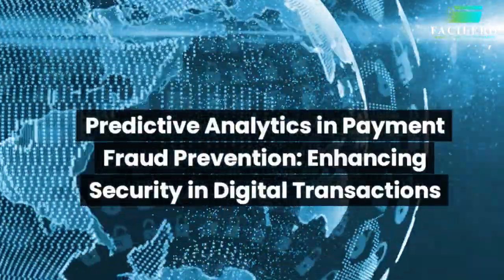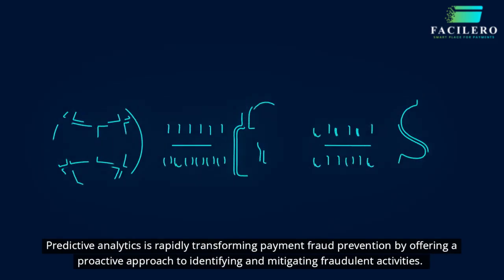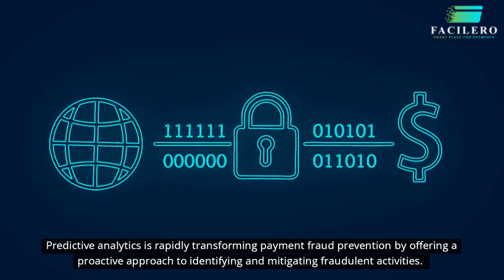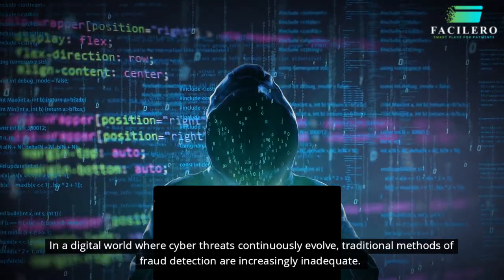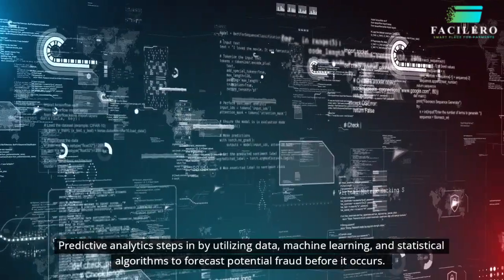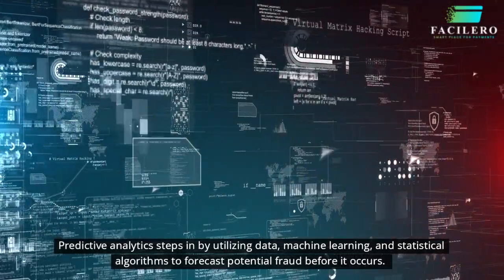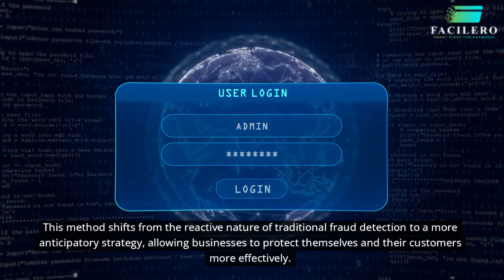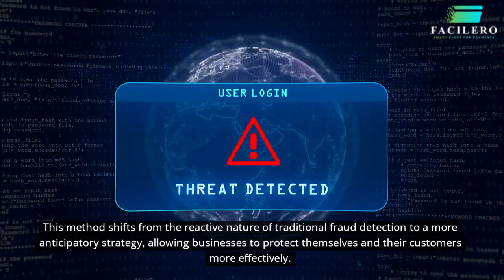Predictive Analytics in Payment Fraud Prevention Enhancing Security in Digital Transactions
Predictive analytics is rapidly transforming payment fraud prevention by offering a proactive approach to identifying and mitigating fraudulent activities. In a digital world where cyber threats continuously evolve, traditional methods of fraud detection are increasingly inadequate. Predictive analytics steps in by utilizing data, machine learning, and statistical algorithms to forecast potential fraud before it occurs. This method shifts from the reactive nature of traditional fraud detection to a more anticipatory strategy, allowing businesses to protect themselves and their customers more effectively.

One of the key features of predictive analytics is its ability to analyze behavioral patterns. By assessing historical transaction data, these models can create a baseline of typical user behavior. Any significant deviation from this baseline—such as an unexpected large purchase or a login from a new location—can trigger alerts, prompting further scrutiny. This not only enhances the detection of fraudulent activities but also reduces false positives, which can frustrate customers and disrupt legitimate transactions.

Predictive analytics also excels in real-time monitoring. Unlike traditional systems that may take time to respond to potential threats, predictive models offer continuous analysis of transactions as they occur. This allows businesses to take immediate action when suspicious activity is detected, minimizing the window of opportunity for fraudsters. The ability to respond instantly is crucial in today’s fast-paced digital economy, where even a small delay can result in significant financial loss.

However, the implementation of predictive analytics is not without its challenges. The effectiveness of these models heavily relies on the quality of data they analyze. Inaccurate or incomplete data can lead to false predictions and ineffective fraud prevention. Moreover, there are significant privacy concerns associated with the extensive data collection required for predictive analytics. Businesses must ensure they are transparent about their data practices and comply with all relevant regulations to maintain customer trust.

Looking ahead, advancements in artificial intelligence and machine learning are expected to further enhance the capabilities of predictive analytics. These technologies will allow for even more precise detection of fraudulent activities, as well as the expansion of predictive analytics into other areas of financial crime prevention. As predictive analytics continues to evolve, it will undoubtedly become an essential tool for securing digital transactions and maintaining trust in the digital economy.

At Facilero, we understand the importance of robust payment solutions that keep your business secure and efficient. Our team is dedicated to helping you navigate the complexities of digital transactions and fraud prevention with tailored strategies that align with your business goals. Ready to take your payment security to the next level? Visit us at Facilero.com for a free consultation call.